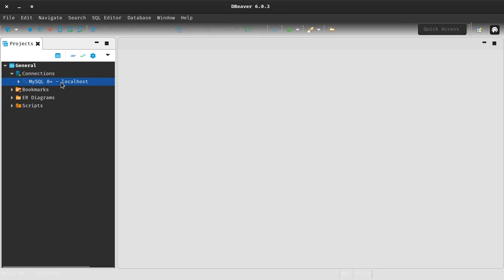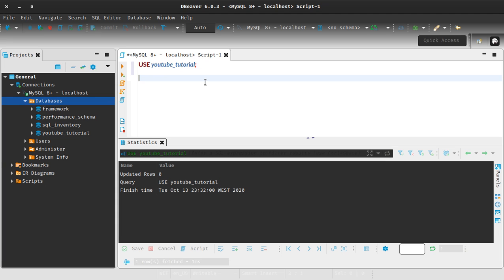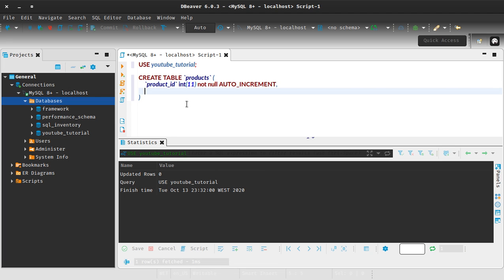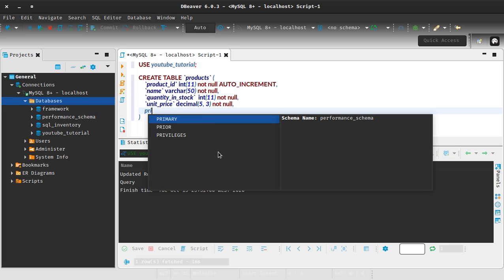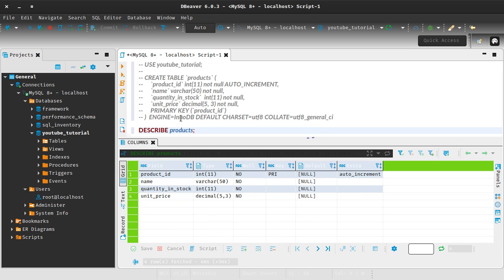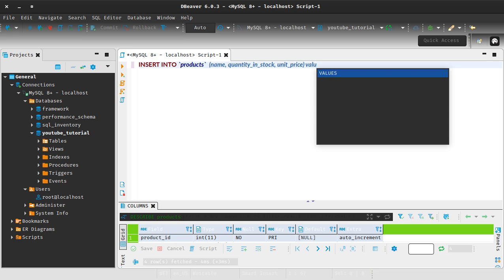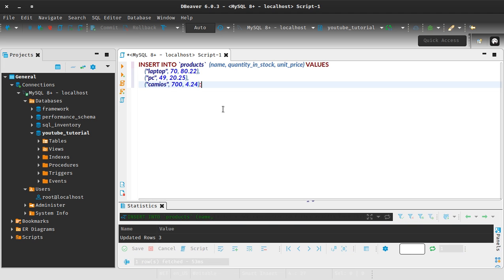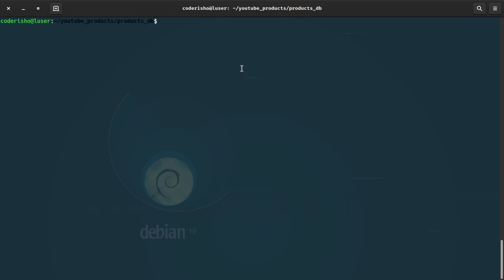MySQL: Creating The DB (DBeaver) PART_THREE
Qt Designer
 PyQt5
 CSS
 Python
 MySql
 DBeaver

I've used the DBeaver universal database tool to make our database for the course in this one, knowing and trying doing things different ways makes you more able to understand them...